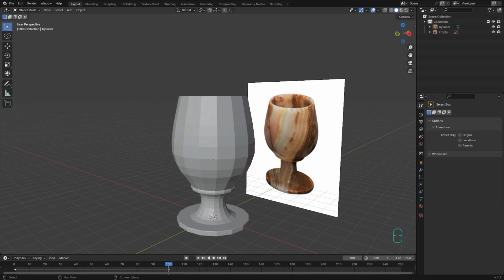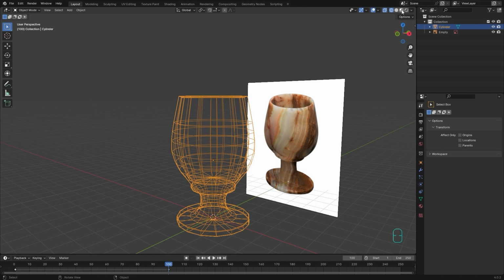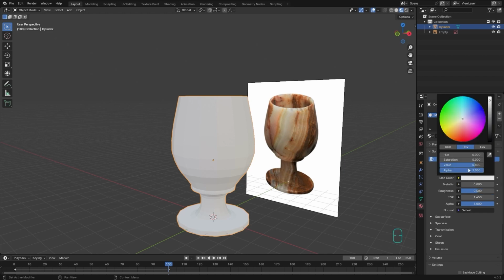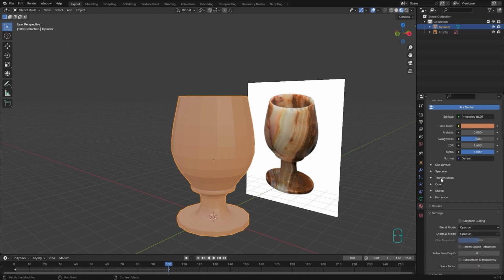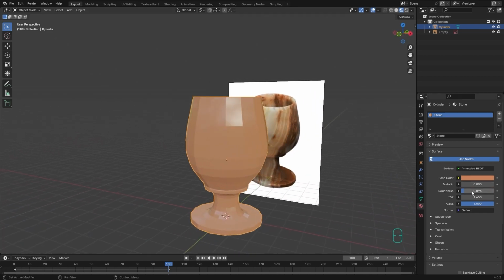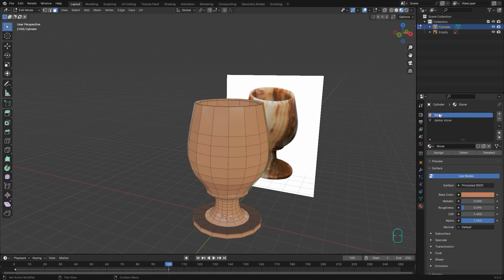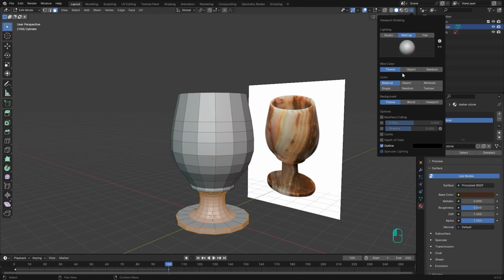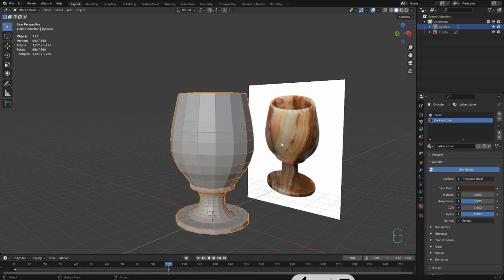14 - How to Add Material to Object and Switch Between View mode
In this video, we explore the fundamentals of Blender's 3D viewport, covering essential techniques to enhance your modeling experience. Learn about the four types of object viewing modes, from solid to wireframe, and master the art of material previewing for captivating renders. Discover how to assign, customize, and manage materials with ease, unlocking endless creative possibilities for your projects.

Chapters:
00:00 - Introduction
00:29 - View Modes
02:07 - Add Material
04:05 - Essential Material Values
07:40 - Solid Mode Setting